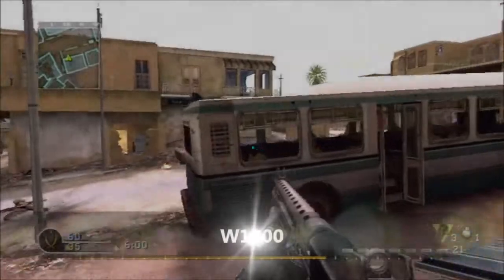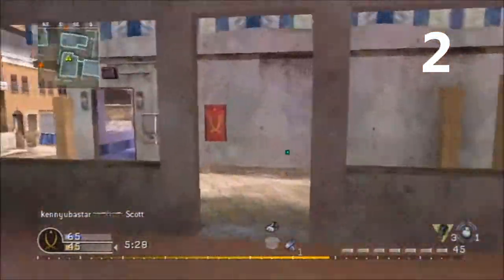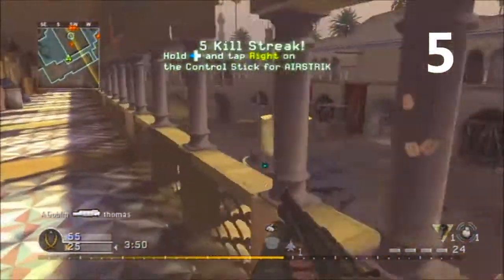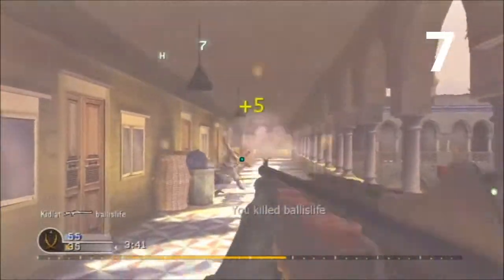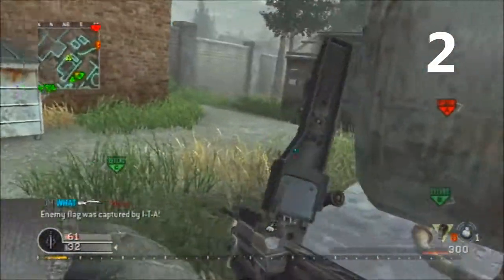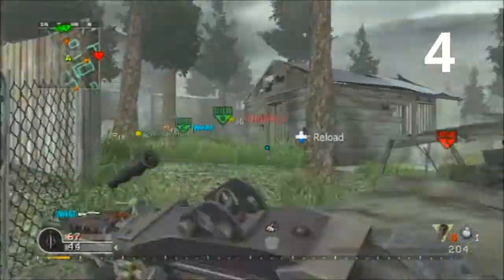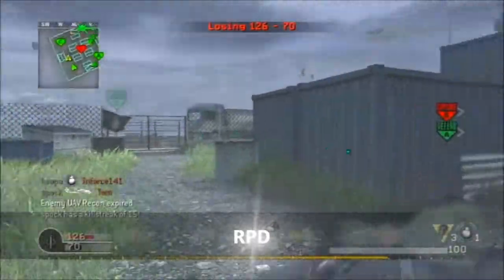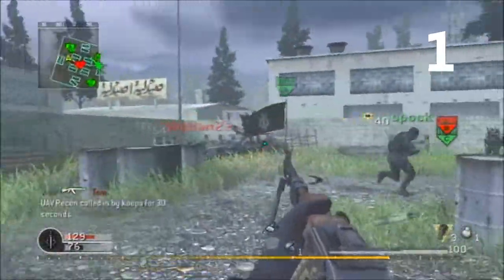Chopper With Every Gun Show - Shottys and LMGs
Like please!! Episode 2 of CWEGS.